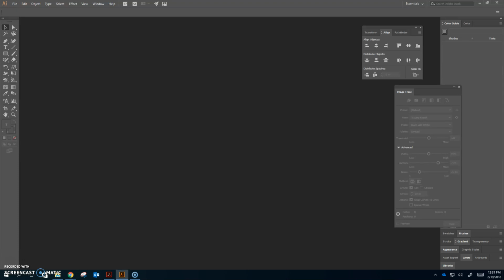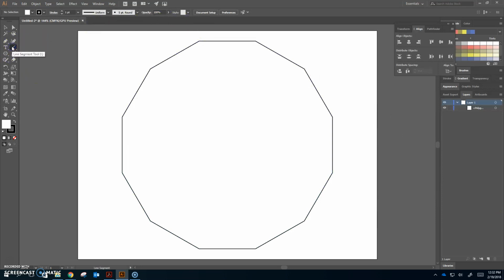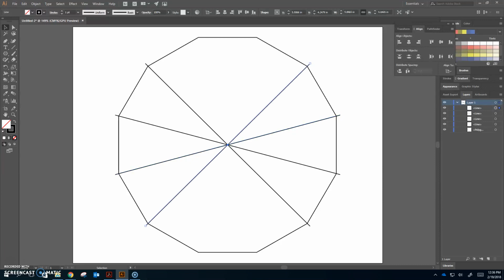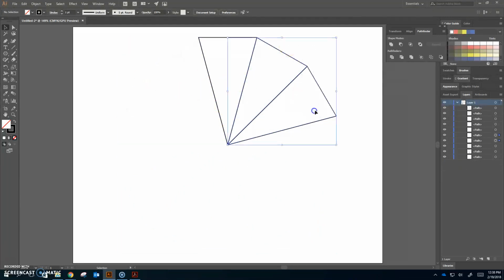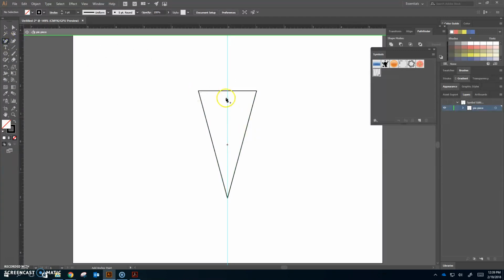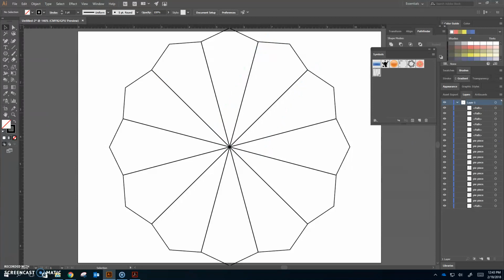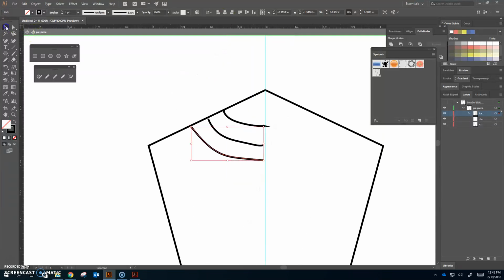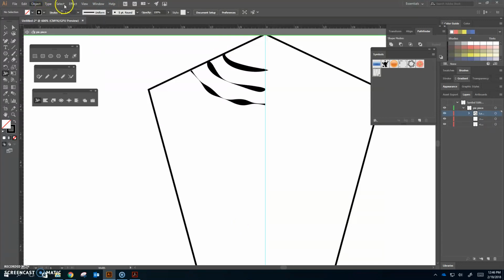Illustrator CC 2017 Mandala Pt1